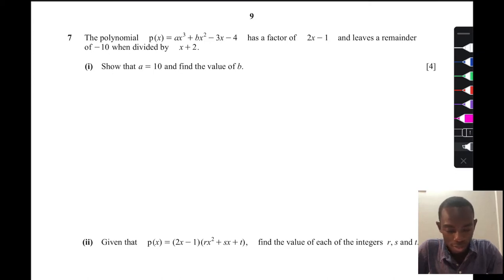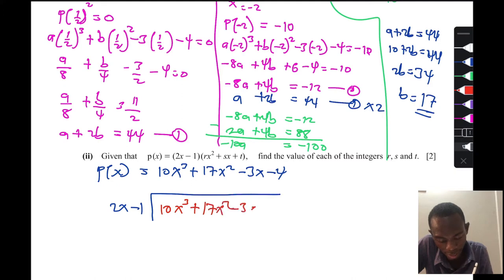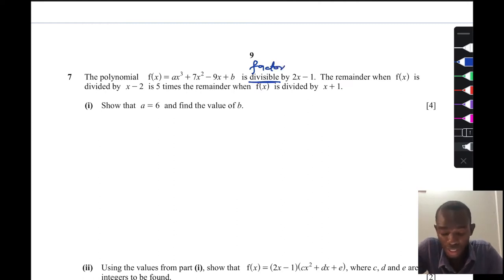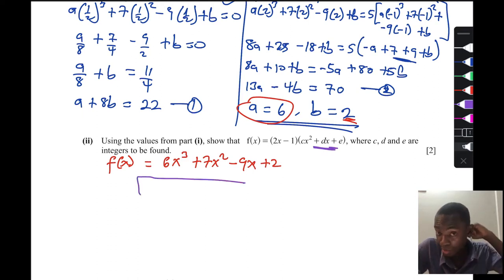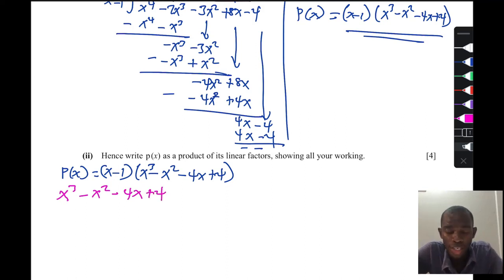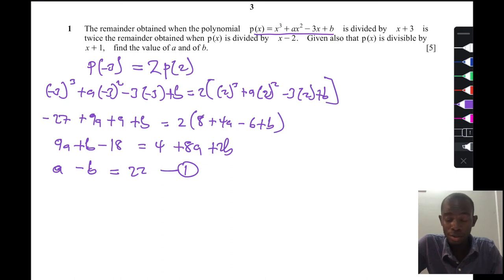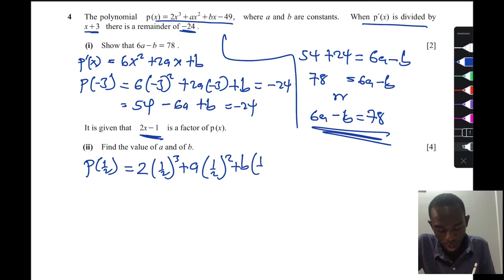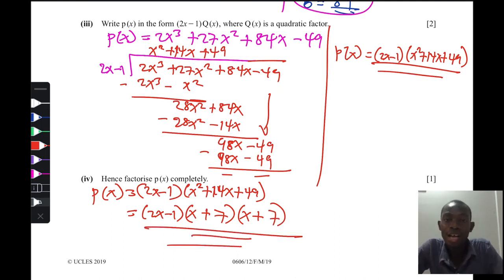Ace Exams | IGCSE | 0606 | Add Maths Factors and Polynomials